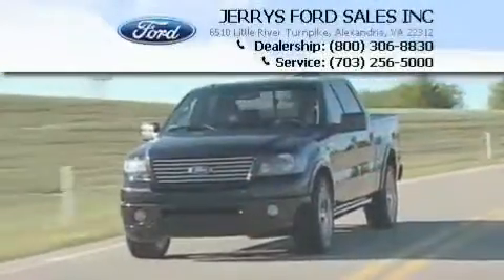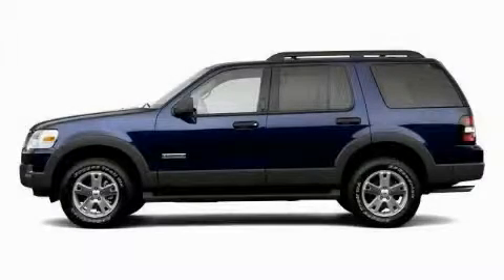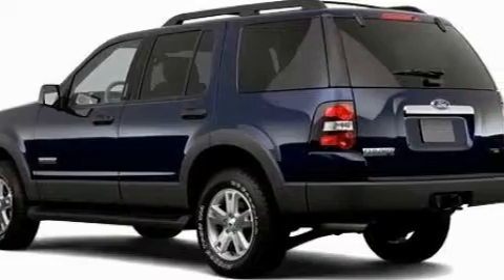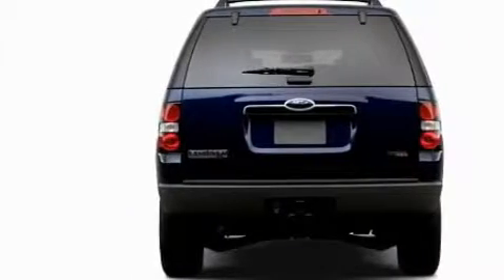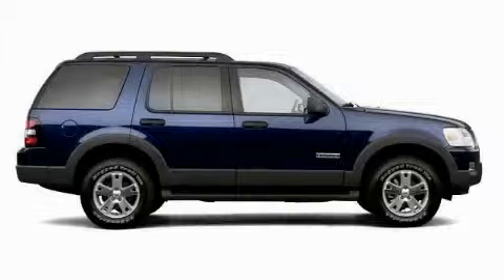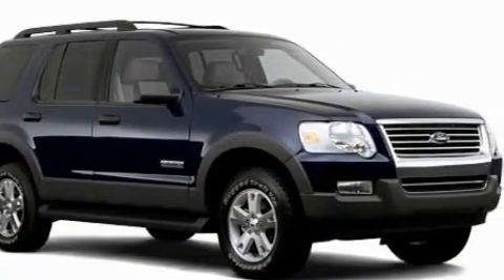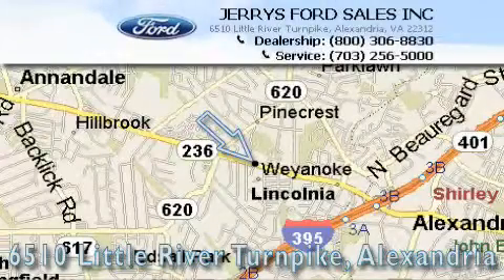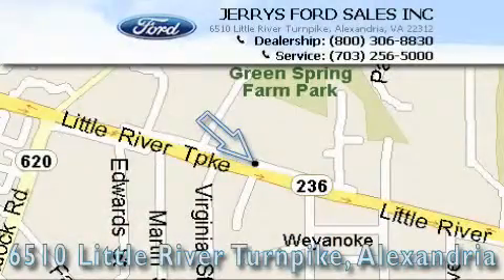2006 Ford Explorer Alexandria VA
We are proud to present this 2006 Ford Model: Explorer.

 Year: 2006
 Make: Ford
 Model: Explorer
 Engine: 6 Cyl - 4.0L
 Trans.: Automatic
 Exterior: Beige
 Miles: 54,940

 Preowned 2006 Ford Explorer Alexandria VA